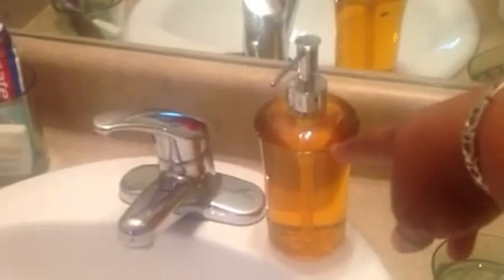My Daughter's Lime Green Bathroom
Since it was Valentine's Day, I decided to do something special for my daughter. She loves it!